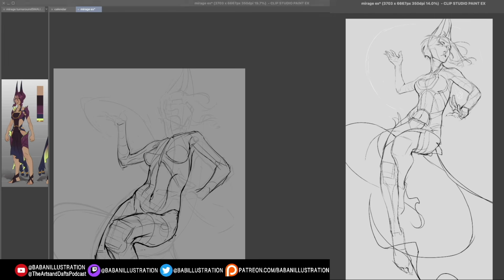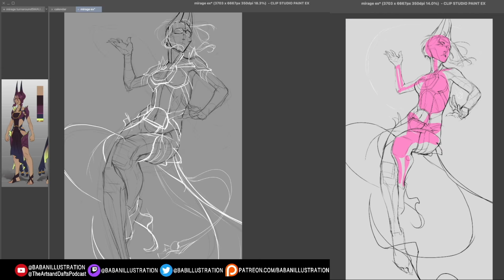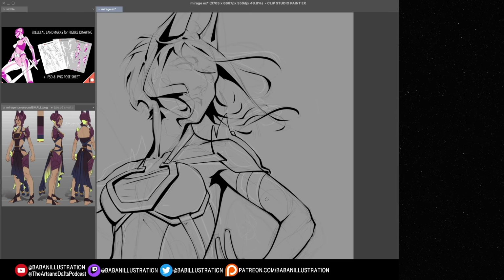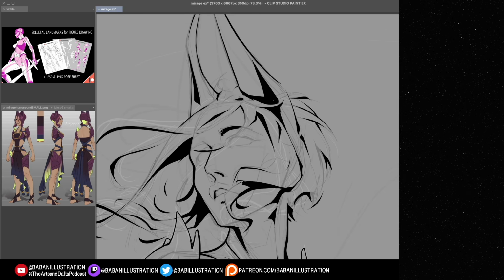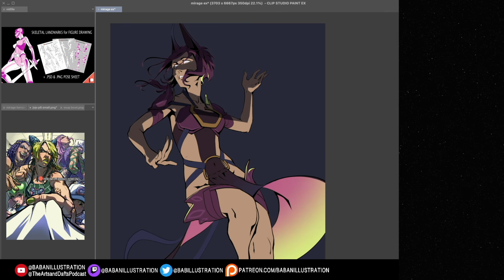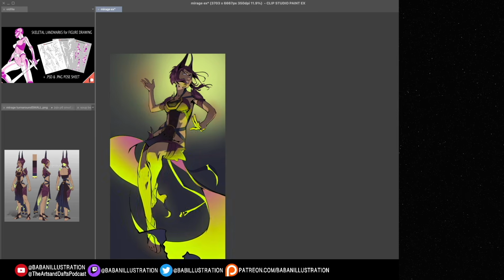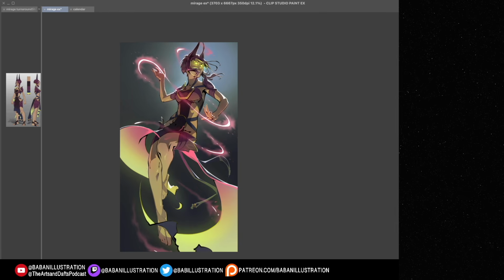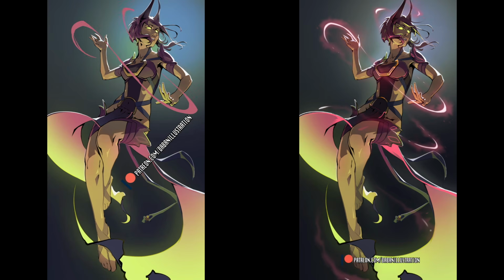THERE'S A SPOOKY SKELETON IN YOU - Skeletal Reference Points for Posing - Small Art Tutorial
LINKS: babanillustration.carrd.co

0:00 Intro
0:14 Drawing simple skeletons for structure
3:05 Skeleton structure under sketch
5:25 Timelapse process - lines
9:48 Timelapse process - colour
10:18 Timelapse process - shading
12:00 Timelapse process -  effects + final details